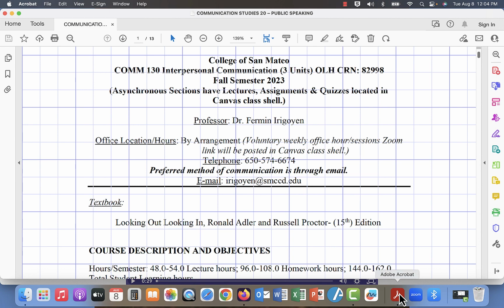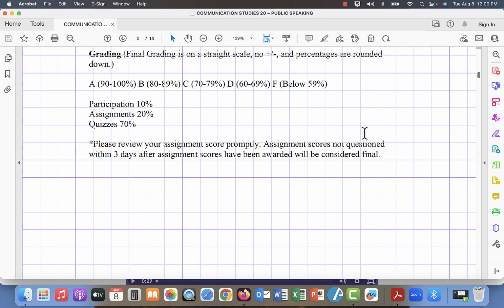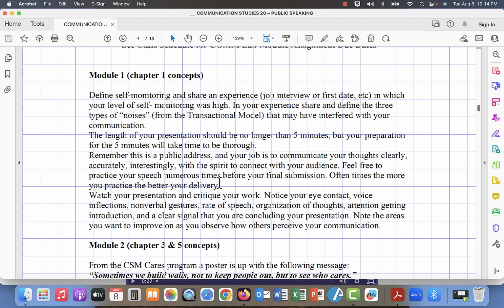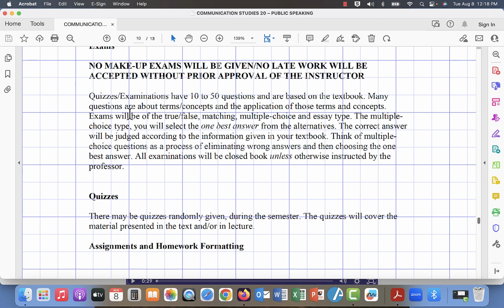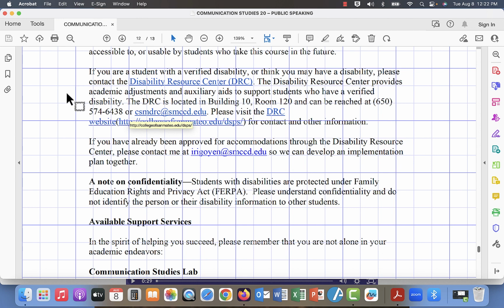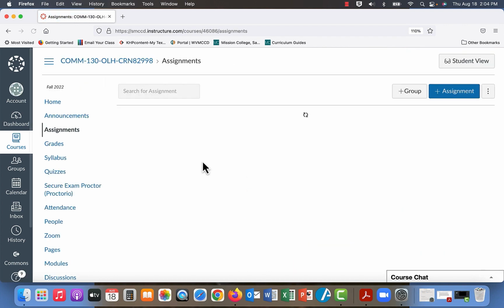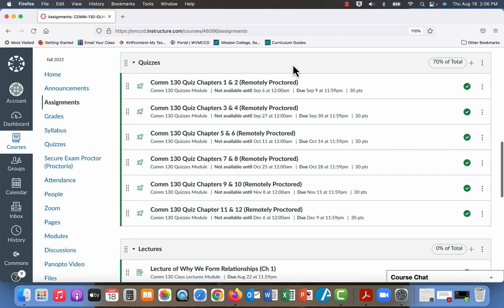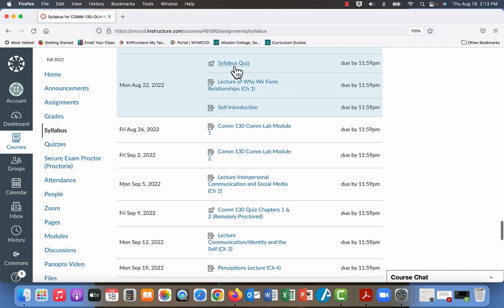Comm 130 Orientation Video Fall 2023